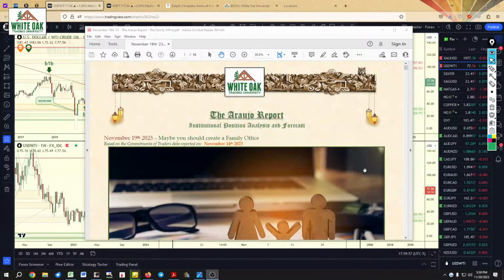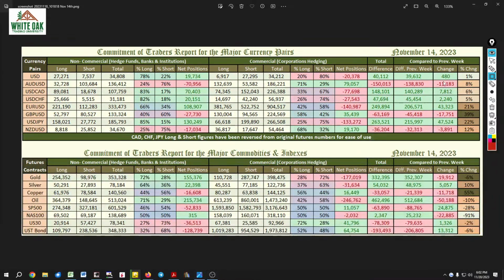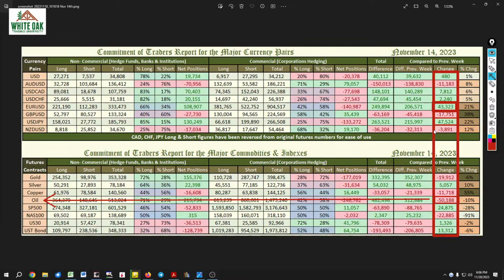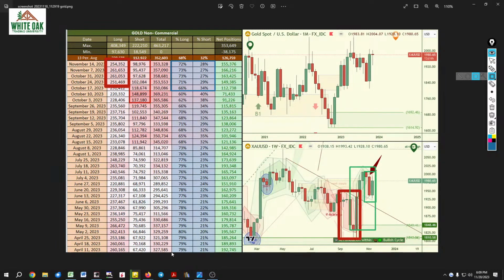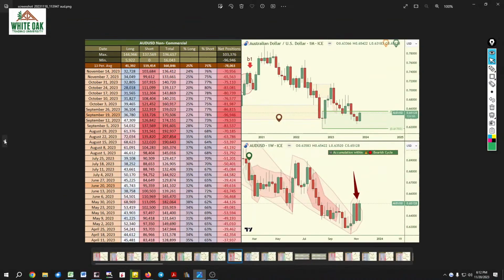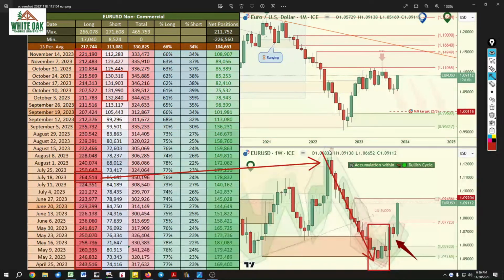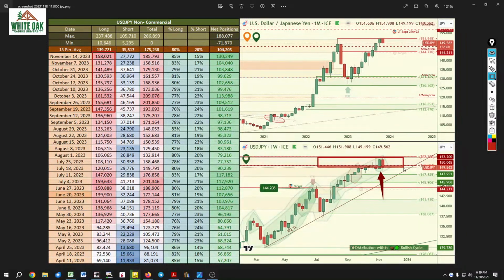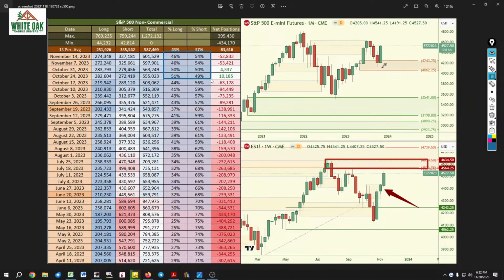🔥🚨 LIVE - How to read CFTC CoT Report Data on a Excel Spreadsheet - November 23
🔥🚨 LIVE -  How to read CFTC CoT Report Data on a Excel Spreadsheet - November 2023

0:00 SUBSCRIBE
0:43 - Snapshot of weekly CoT Data
3:11 - Importance of Weekly Net Change
7:41 - GOLD: does the data match price action?
11:00 - OIL
13:19 - AUDUSD: clear price focus
13:36 - USDCAD: look at Net Positions
15:12 - EURUSD: where is the bias?
19:11 - USDJPY: where is our targets?
21:32 - S&P500: CoT data is revealing information

🔷 WHITE OAK TRADING UNIVERSITY
We teach supply and demand trading: how to accurately draw trendlines, identify institutional buying and selling demand and supply zones

🔷 Tradingview SPECIAL DISCOUNT, up to $30 off!